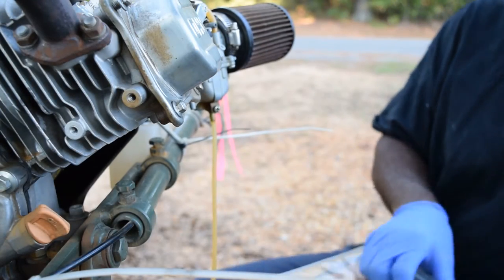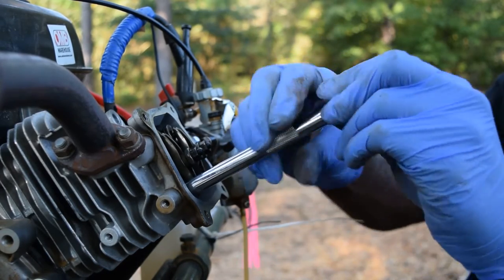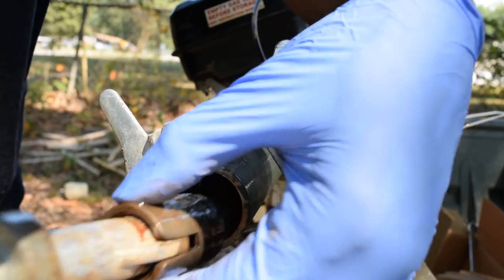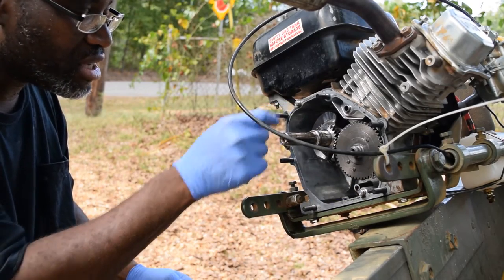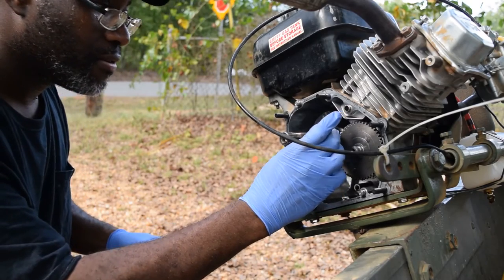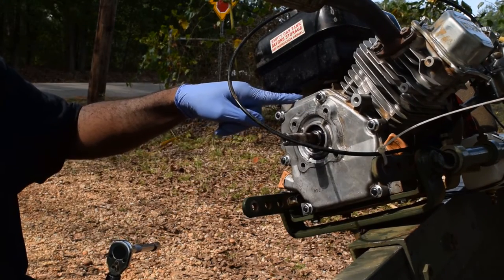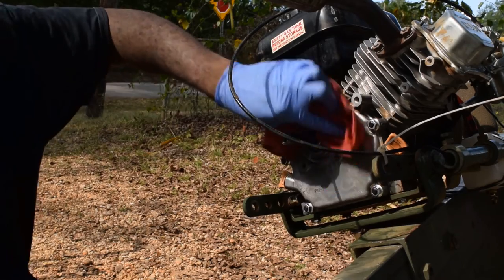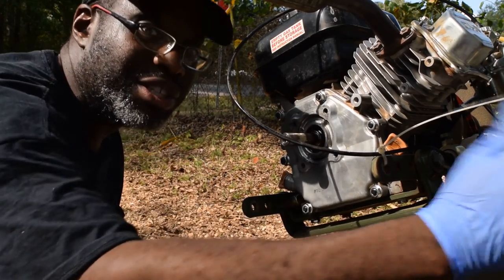Reinforcements: Burris Racing Studs and ARC Racing Shims for 212cc Predator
Vibration has been a problem with this build. Shims, studs and dowels: Let's see if they work.

Catch Can System:
6942 Catch Can, G Man

Carburetor:
NR RAcing 22mm Mikuni Kit:

I make no claim nor am I liable to nor do I warrant or guarantee your safety if you perform this procedure. You're on your own. Be wise. Be prudent in operating said engine.

BWL, vid. Gasket Suck

Lessons learned:

Although four dowel holes exist non of the dowels I had kit them. What's more, two of them have no coreesponding hole on the side plate, thus rendering the dowels hole themselves useless!

The shims take out all, I mean all of the play in the crankshaft. That's the real gain.